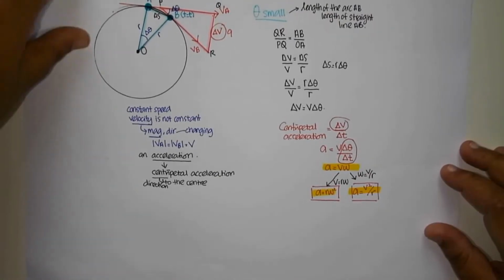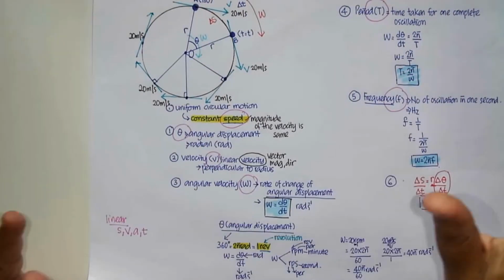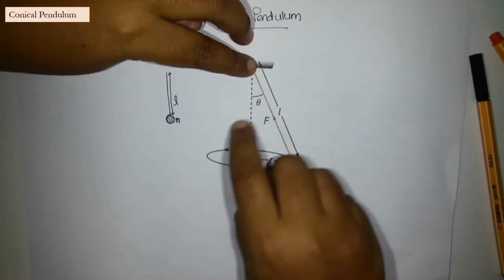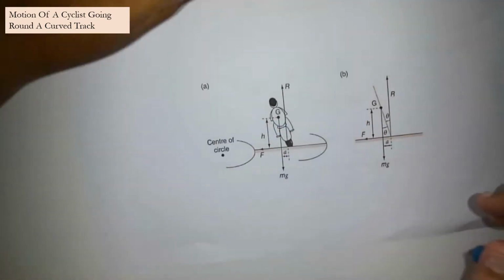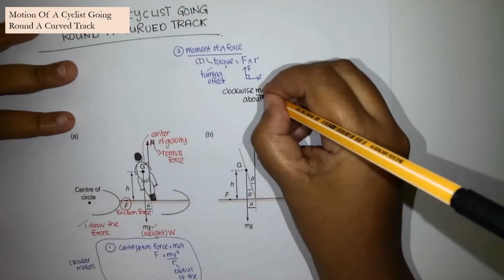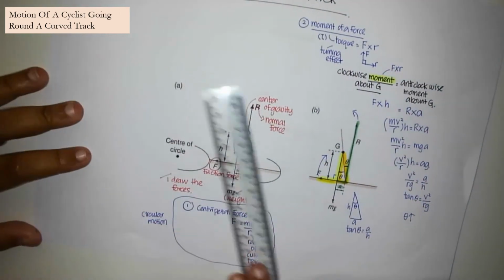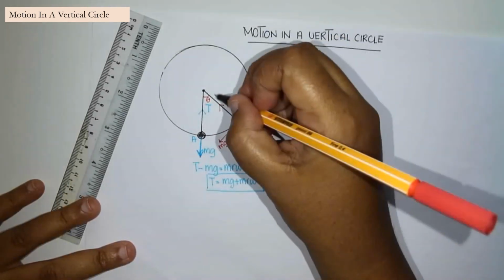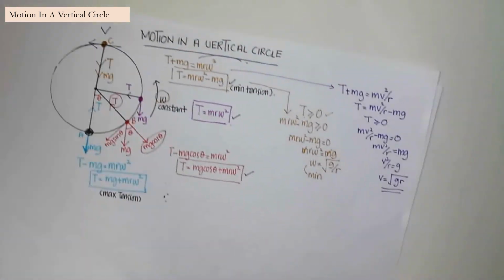PHYSICS STPM (CIRCULAR MOTION -2)